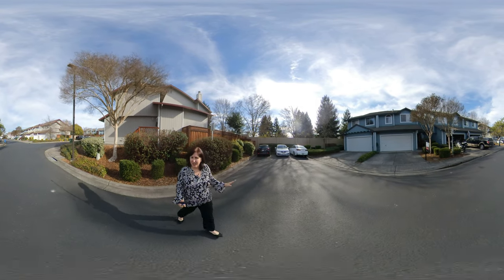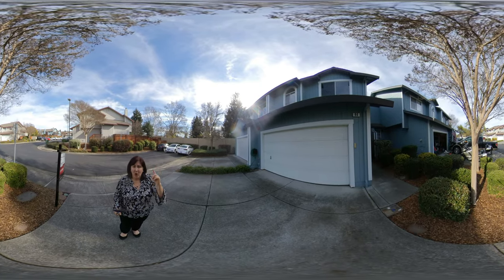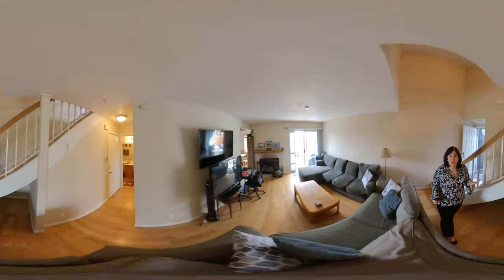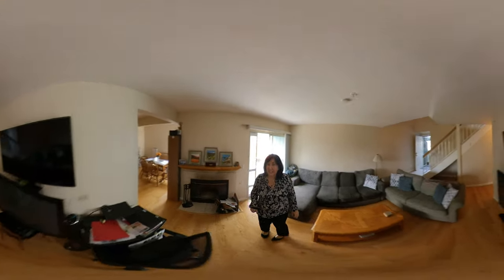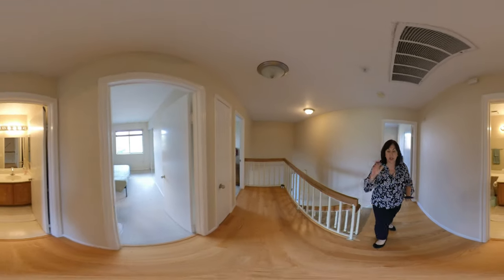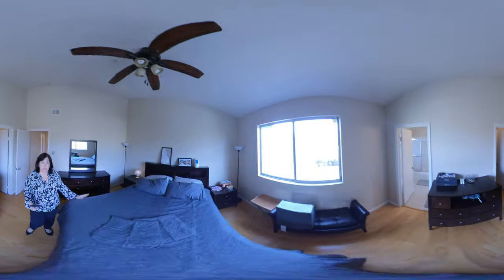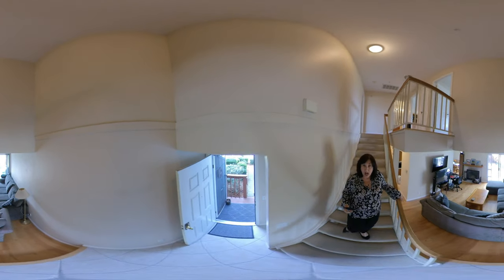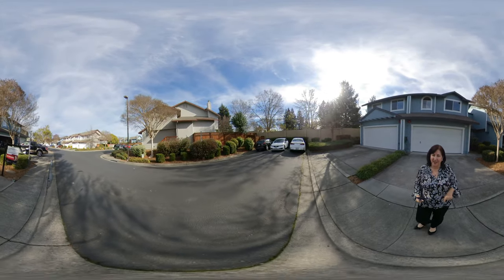Rohnert Park California THE BEST Virtual Tour - Homes for Sale - Take a Tour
Welcome to 44 Regents Circle in Rohnert Park! Picturesquely situated in a highly coveted and quiet neighborhood, this 3BR/2.5BA, 1,277 sq ft condo (PUD) delights the senses with vibrant exterior colors and meticulous landscaping.

Entering the two-story abode, you discover tons of luminous natural light, wood tone laminate flooring, neutral hues throughout, and an organically flowing floorplan. Peruse to discover a kitchen featuring wood cabinetry, gas range, dishwasher, and tile flooring! Envision chatting with guests in the living room which has a fireplace and sliding glass doors to the outdoor space.

Fully fenced-in and boasting a deck, the backyard is perfect for summertime grilling! Retire to the master bedroom featuring vaulted ceilings, a recently updated closet, and en suite.

Other features: 2-car garage, newer fence, laundry room, community pool, walking distance to SSU/Green Music Center, close to shopping, schools, and dining, and so much more!

👇  🔔  S U B S C R I B E   H E R E for more Sonoma County Real Estate Info :

Anita Anderson
Discover Sonoma County Living – YouTube Channel
Keller Williams Real Estate
Wine Country Sonoma County California   🍇🍇 🍷
CalBRE # 01228826
For Help Buying and Selling Homes Call Anita 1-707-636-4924

👇 S e l l e r 's  G u i d e s :

👇 R e l o c a t i o n G u i d e:

👇 H o m e s F o r H e r o e s F l y e r:

**  🏬  All Keller Williams offices are independently owned and operated and all agents are self employed

            🔍  Look for Houses Here on  My Website with Live Listing Service  access